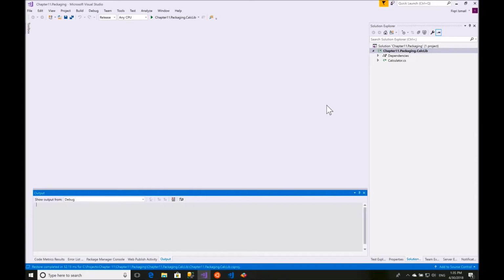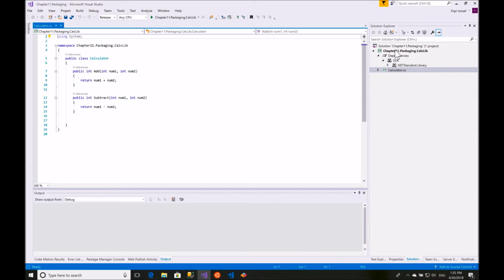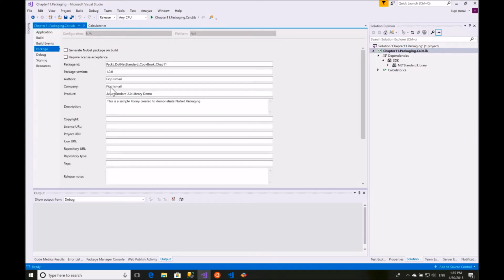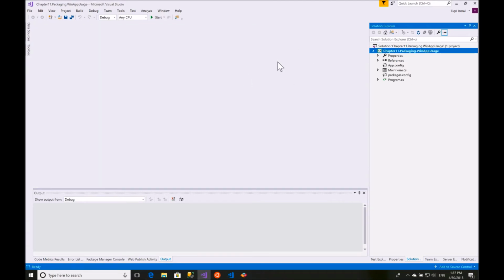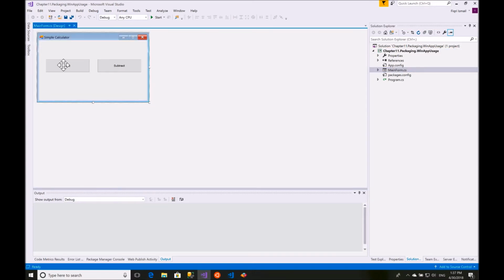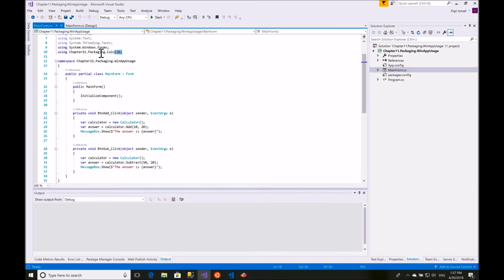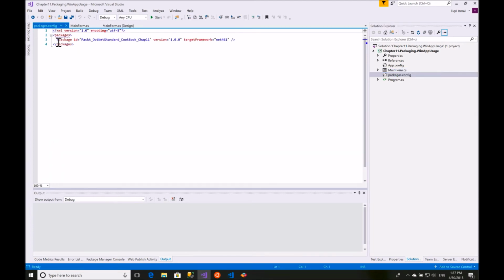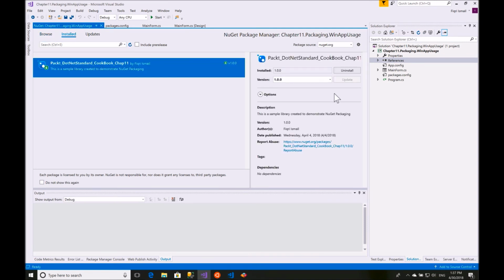.NET Standard 2.0 Cookbook | 11. Packaging and Delivery